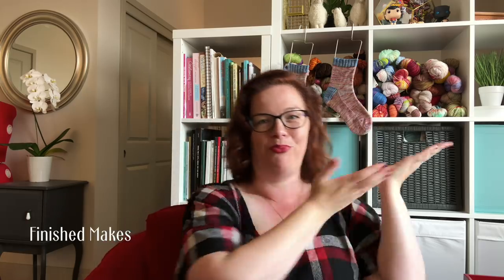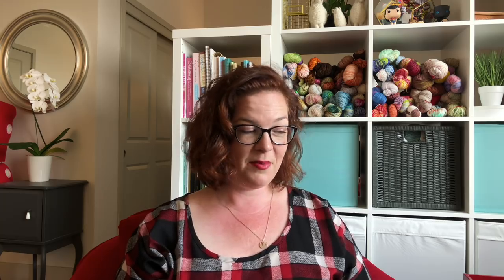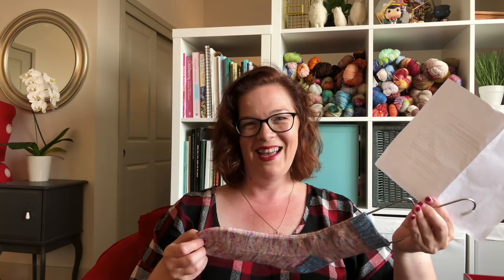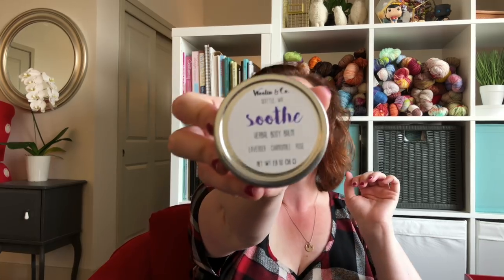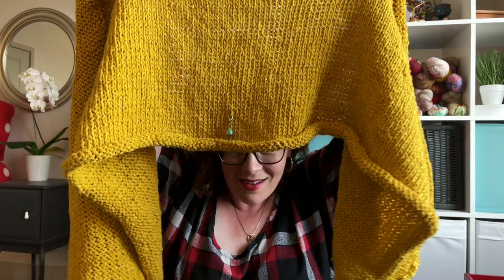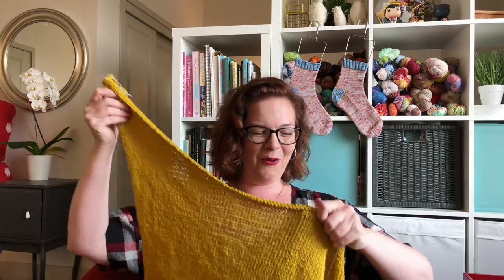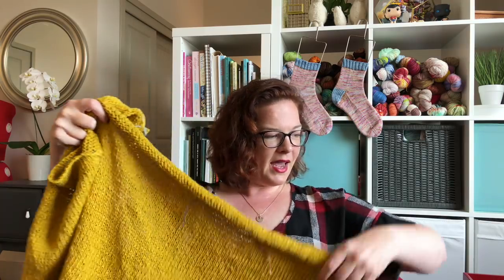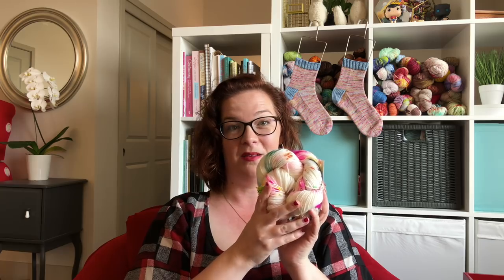Stitching the High Notes | Episode 55 - Mellow Yellow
See what I'm up to on Instagram & Ravelry: @OperaJo

Show Notes:

Finished Makes
Mrs. TittleMouse Vanilla Socks using Sockmatician's Toe Ups sock pattern. 2.25mm needles, magic loop. Used Elm Tree Yarns (Dianne) in OOAK colorway Tittlemouse Tea Party. Wool wash by Woolin Co (Thank you Kaitlin!)

Makes in Progress (MIPs)
Gully by Leah B. Thibault for my friend Ashley Renee. Yarn Knit Picks Lindy Chain in Honey colorway. Summer Garment MAL - May 1 to Aug 31. Finished Makes thread

In the Queue
Sweet Bee socks by Jooles Hill using yarn by Elm Tree Yarns in the Mrs. Tiggywinkle colorway
Car Charging Project, using “vintage stash” yarn by Spun Right Round

Cross Stitch Corner
Peace On Earth Christmas banners by Satsuma Street
Wool Ewe be my Neighbor by The Frosted Pumpkin Stitchery
Books from Mom

- Springtime Melody (Shawl) by Jenn Sheelen - Winner: maydays child
- Potluck Pullover by Victoria Zachanowich - Winner: sassykaren63

Leather and Lace Socks by Amanda Rate
Dainty Dots Cowl by Molly Klein Design

Backstage Knitting

Film Equipment/Software:
Filmed on an Iphone X using Filmic Pro.
Edited on Final Cut Pro and Apple Motion

Filmed on Sunday, August 5, 2018